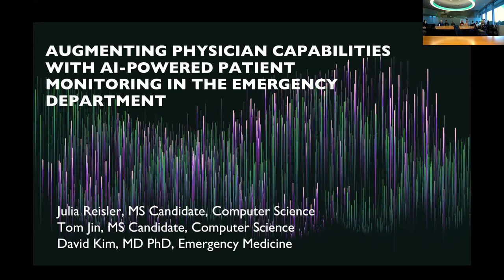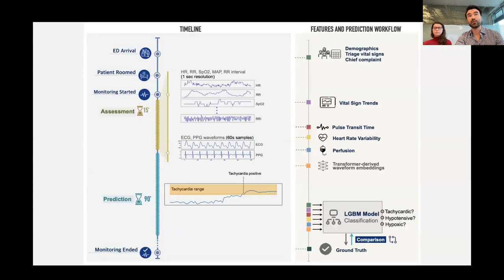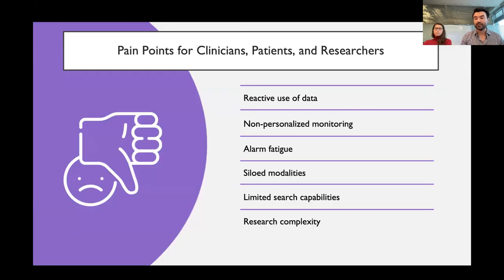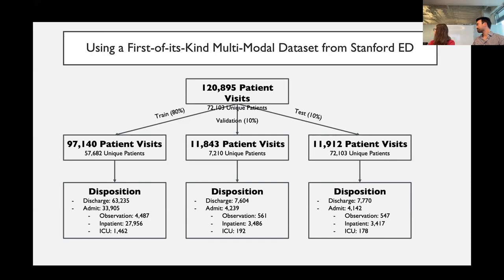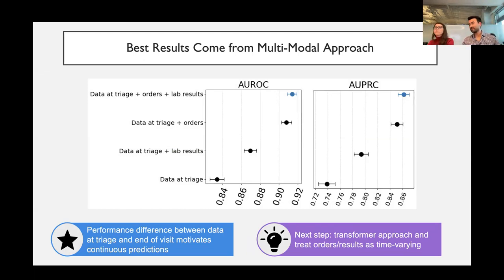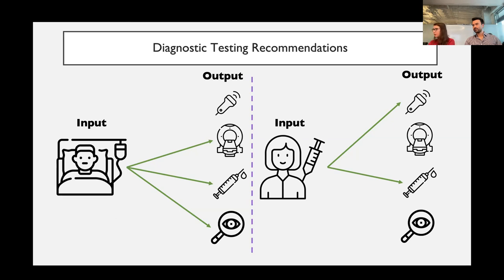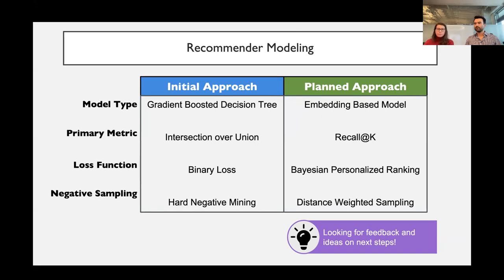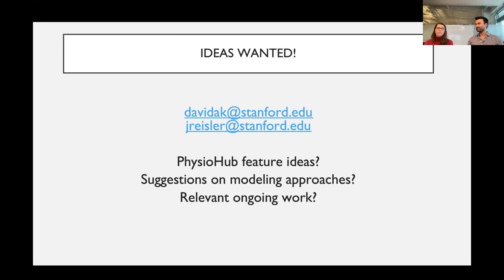David Kim & Julia Reisler - Augmenting Physician Capabilities with AI Powered Patient Monitoring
Recorded on March 30, 2023 by the Stanford Center for Artificial Intelligence in Medicine and Imaging.

Abstract:
Patients present to the Emergency Department (ED) with diverse and rapidly progressive disease states for which the necessity and optimal timing of tests and interventions are difficult to predict. ED patients are routinely connected to sophisticated monitors that continuously measure several dimensions of physiology, which are known to predict a variety of disease outcomes. Yet the vast majority of monitoring data is discarded, and is inaccessible to clinicians and researchers. This talk presents recent work demonstrating the limitations of conventional clinical representations of patient trajectories, the diagnostic and prognostic benefits of modeling continuous monitoring and other multimodal time series data in the ED, and our efforts to make this approach useful for clinical decision-making in real time.

Speakers:
David Kim, MD PhD, is an Assistant Professor of Emergency Medicine at Stanford. His research focuses on predicting the short- and long-term trajectories of ED patients through multimodal modeling of physiologic, clinical, and administrative data.

Julia Reisler, BS, is a Master's student in Computer Science at Stanford. Prior to her graduate studies, Julia was a machine learning engineer at Apple, where she specialized in active learning and distribution shift.